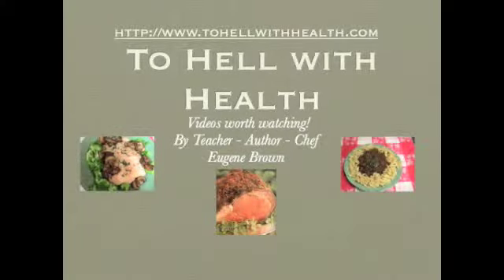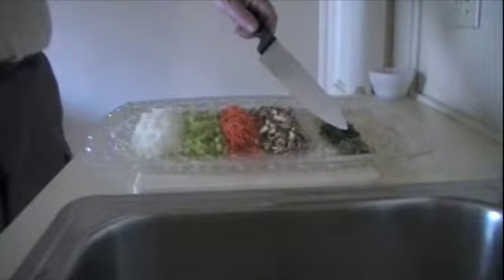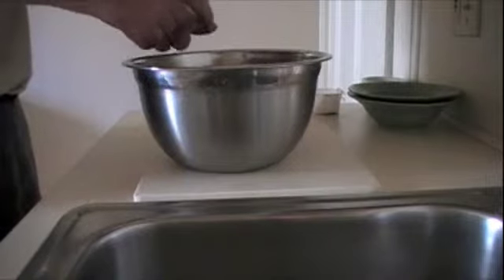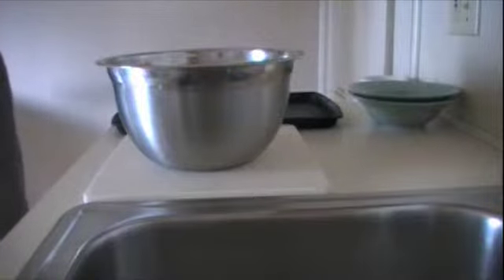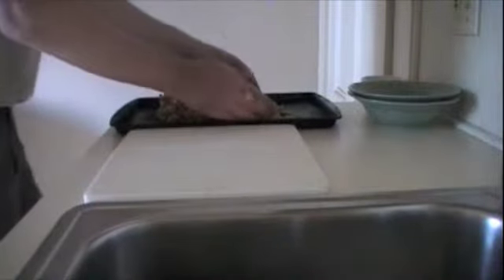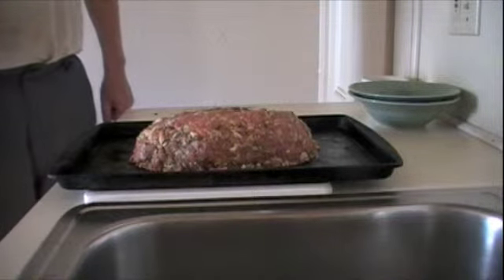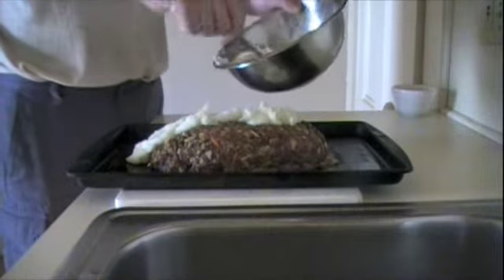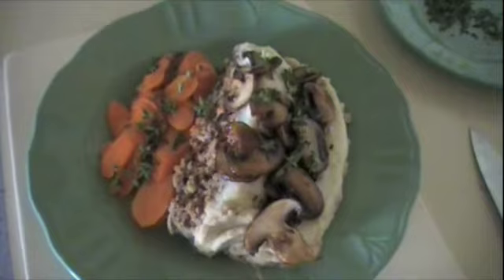Meatloaf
To Hell with Health.com

The best!